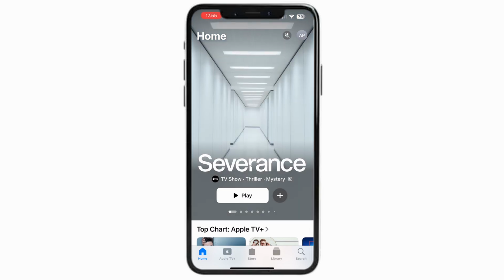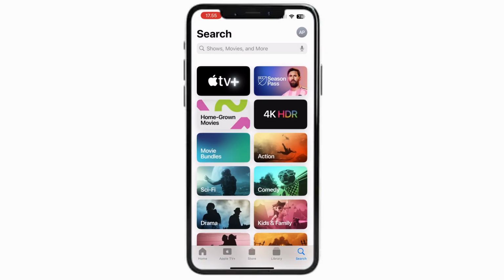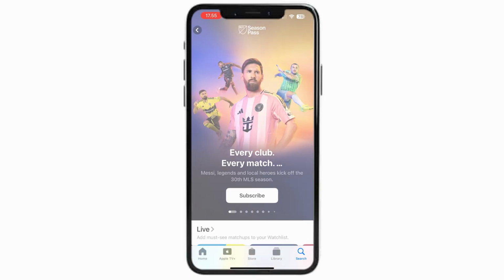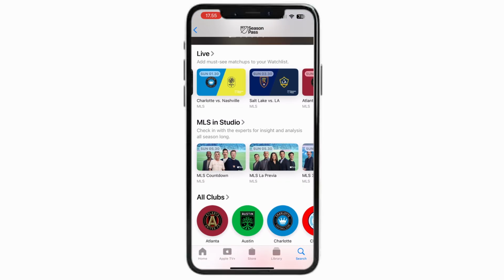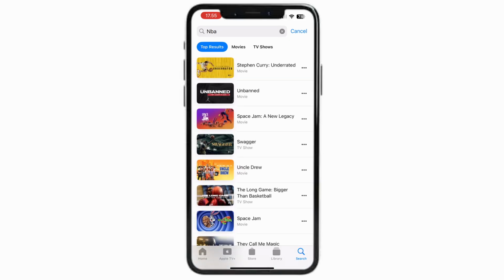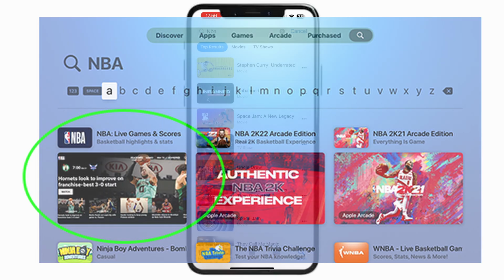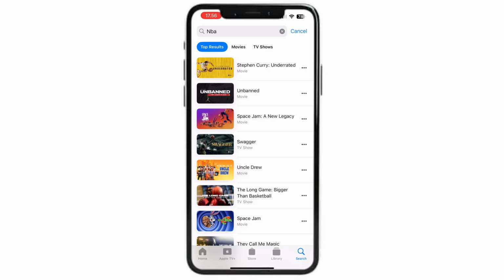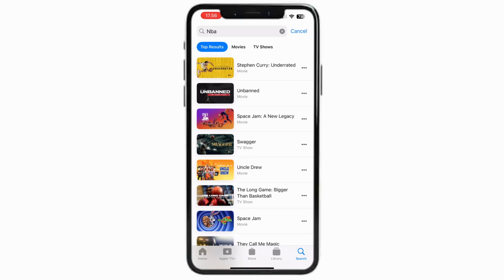How to Watch NBA Games on Apple TV 2025 🏀📺 | Stream Live Matches Easily! 🔥